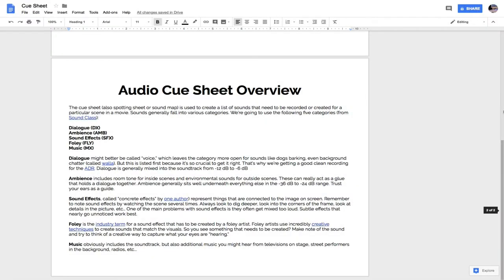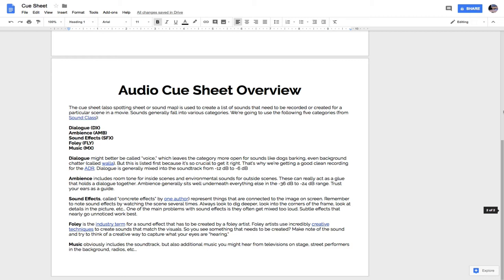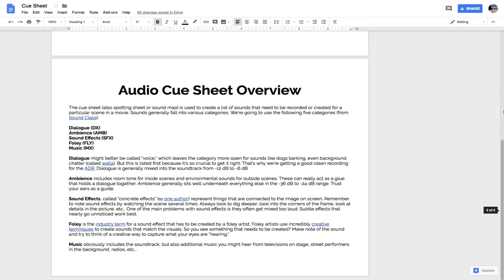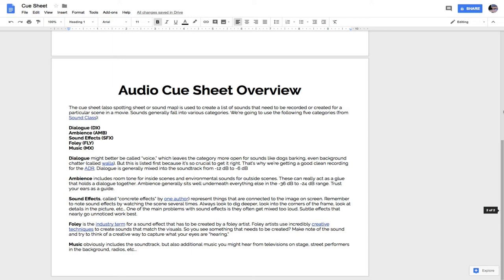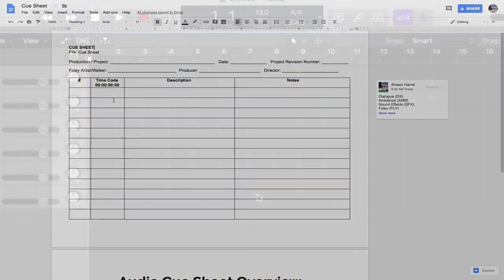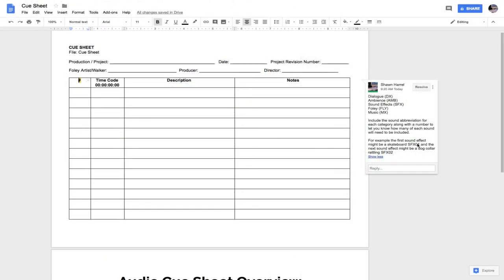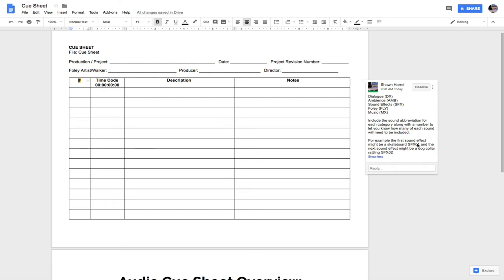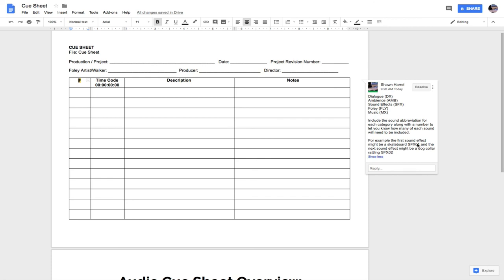Cue Sheets Overview